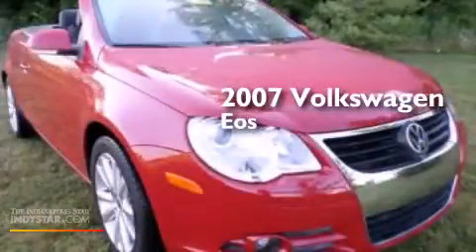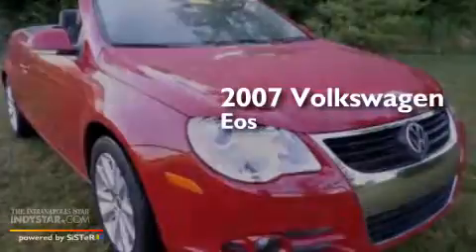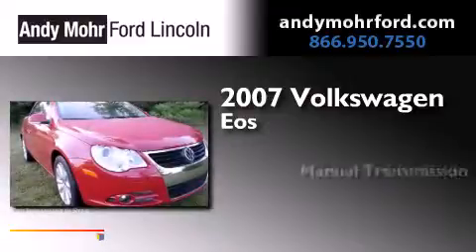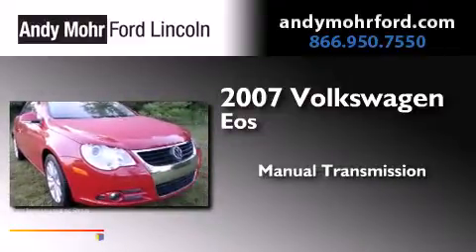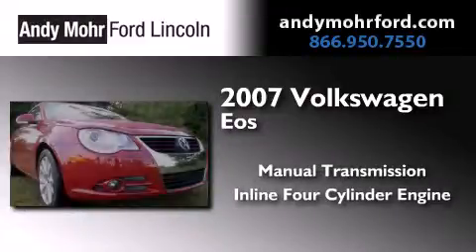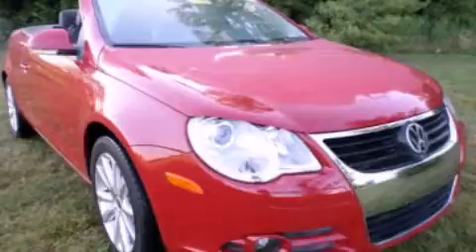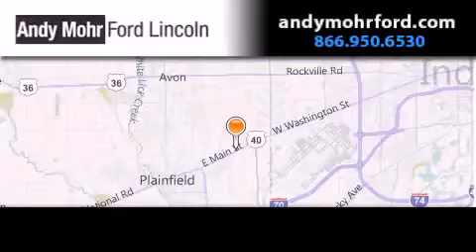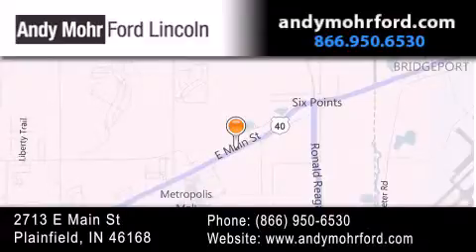2007 Volkswagen Eos Indianapolis IN 46168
We've been honored to serve the Plainfield IN area , we promise that your experience at our dealership will exceed your expectations ! Year : 2007 Make : Volkswagen Model : Eos Engine : 2.0L I4 16V GDI DOHC Turbo Trans . : Manual Exterior : Paprika Red Miles : 35,803 Interior : Titan Black Stock : C13927A Andy Mohr Ford Lincoln 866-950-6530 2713 E. Main Street Plainfield , IN 46168